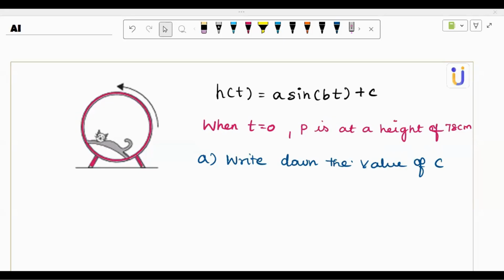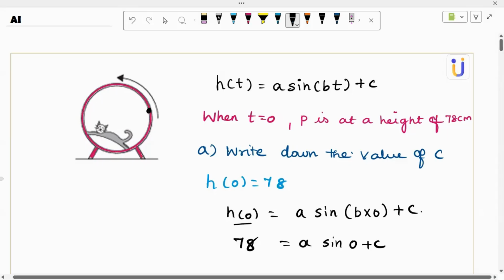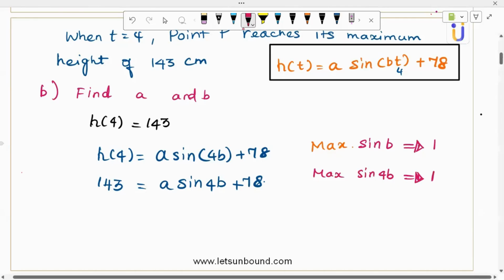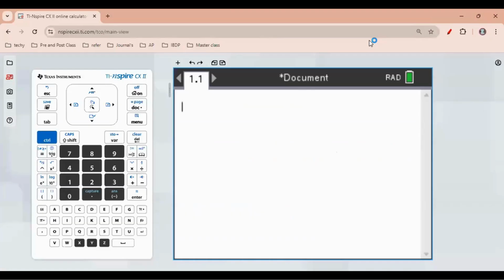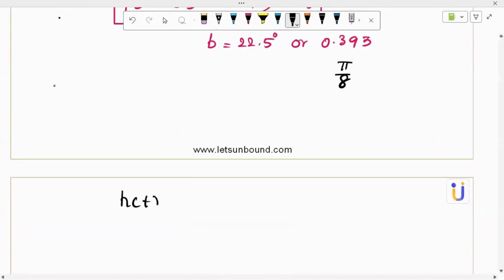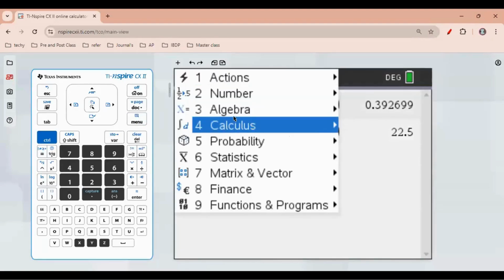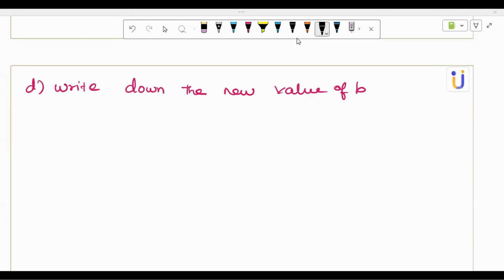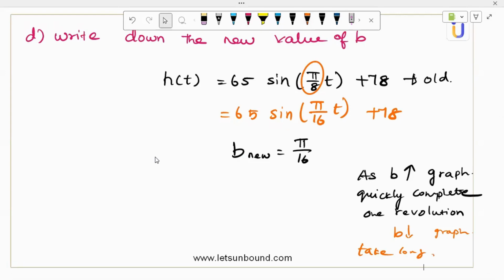IBDP Math | AIHL | Nov 2022 Paper 1 - TZ0 | Q6 | Trigonometric Functions / Applications of Functions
Welcome to our latest video, where we solve an IBDP AIHL Math problem involving circular motion and trigonometric functions! 🎓🐱

In this video, we analyze a scenario where a cat runs inside a circular exercise wheel, and use trigonometric concepts to model and solve for the height of a point on the wheel. Perfect for those looking to strengthen their skills in circular motion and real-world applications!

What You’ll Learn:
How to model the height of a point on a circular wheel using trigonometric functions 📐🔄
How to determine the amplitude and angular frequency in a trigonometric model 🧮📊

👍 Like if these circular motion problems help clarify complex concepts!